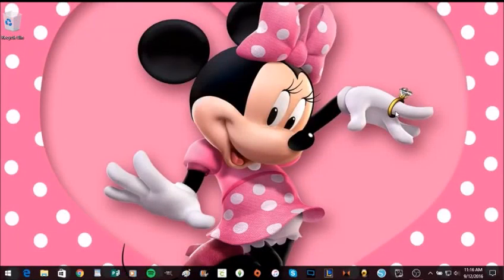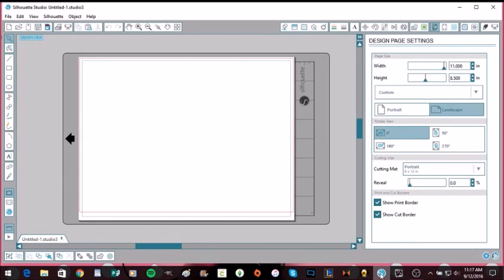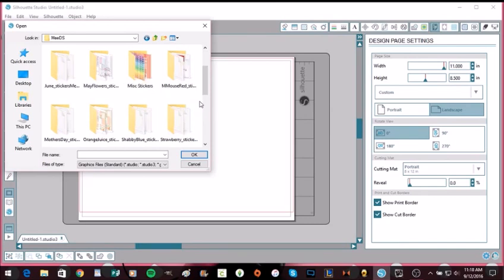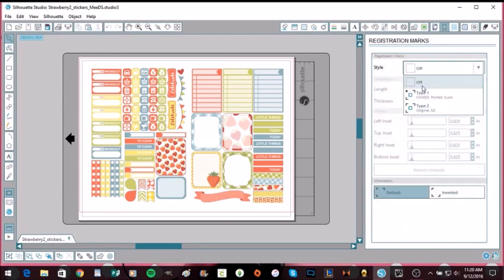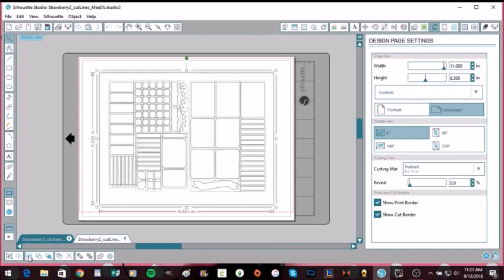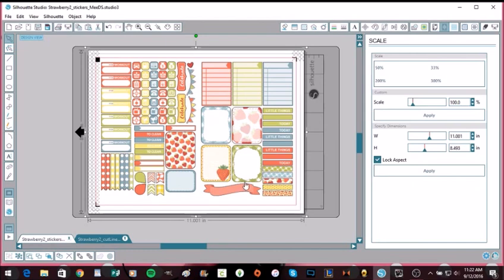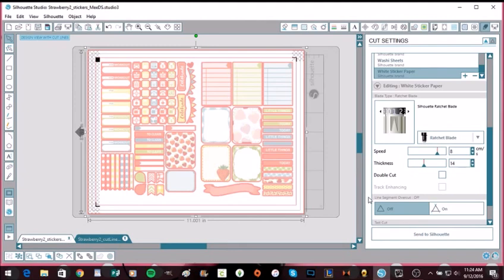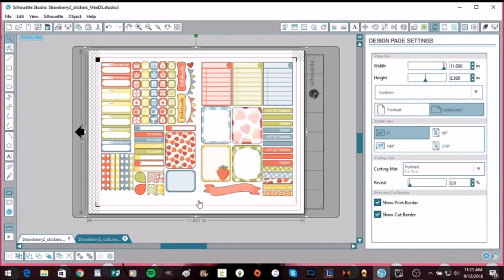Silhouette Portrait - Stickers - Print and Cut from Printable File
Etsy shop for MeeDS ~

Stampin Up! ~